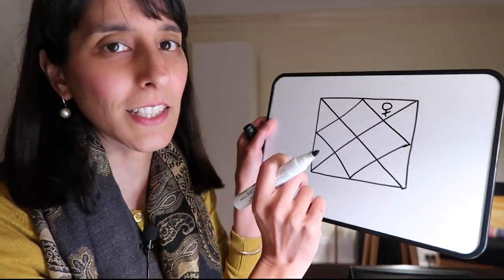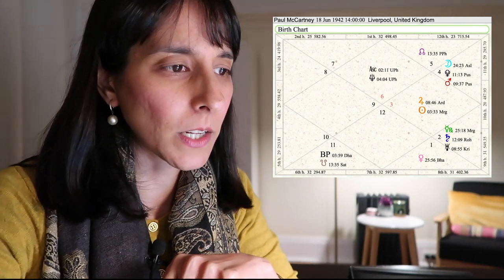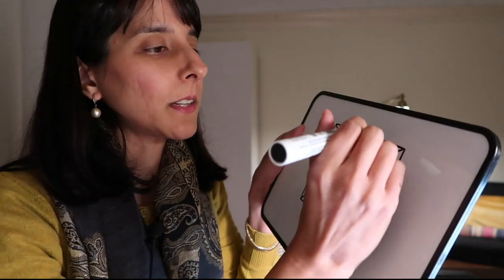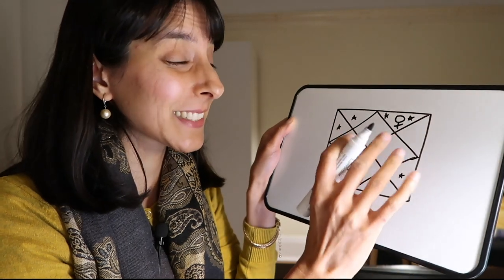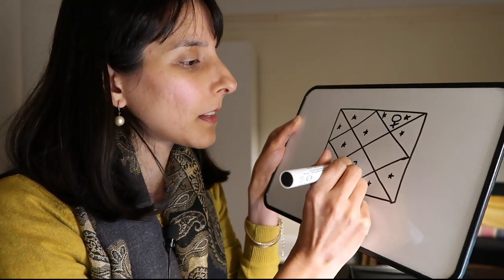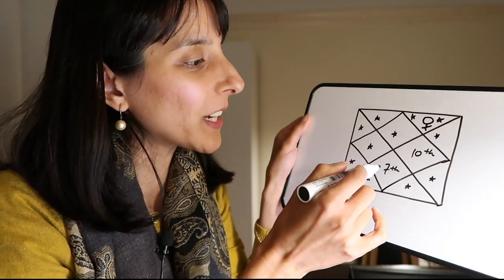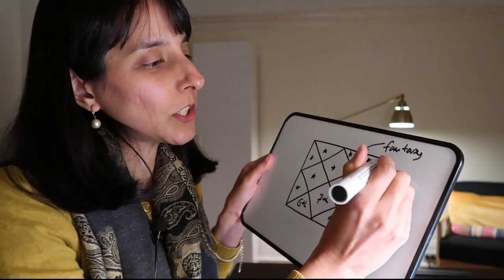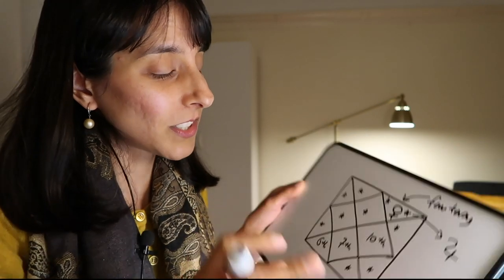Astro Chat // Why is Venus exalted in Pisces?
// NEW TO VEDIC ASTROLOGY? //

Light on Life
The Nakshatras

My camera

A Yogic Path Oracle
Queen of the Moon Oracle
Whispers of Lord Ganesha
Saltwater Reading Cards
Sacred Destiny Oracle
Wisdom of the Oracle
Gita deck
Elemental Oracle
Kipper Oracle Cards
Energy Oracle Cards
Radiant Wise Spirit Tarot
Anima Mundi Tarot
Happy Tarot
Modern Witch Tarot
Morgan Greer Tarot
Golden Playing Cards
Golden Art Nouveau
Pre Raphaelite Tarot
Sacred Mysteries Oracle Deck